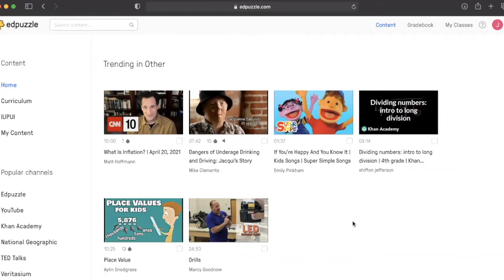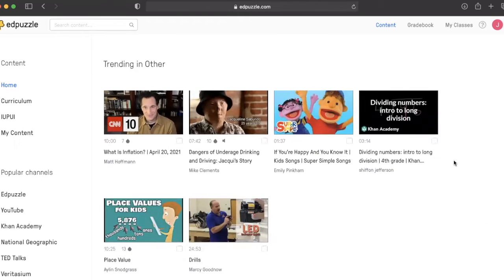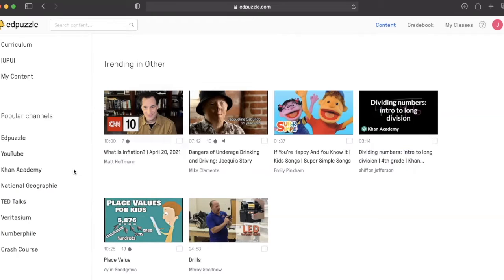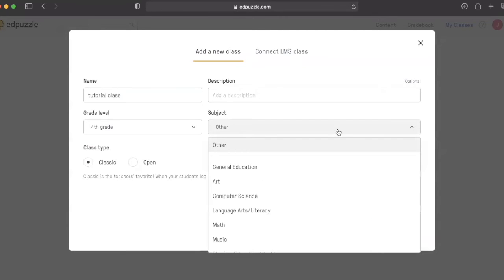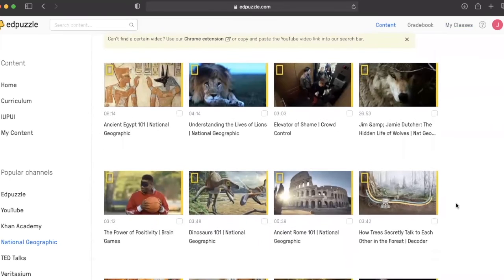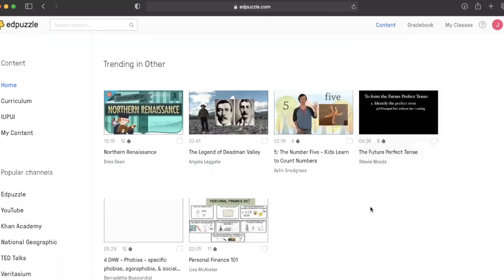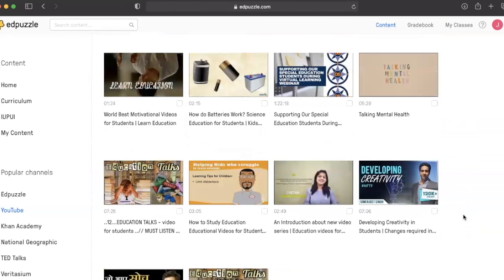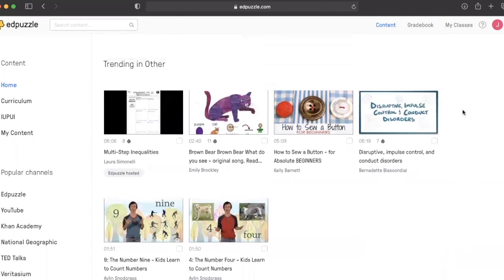Digital Education Hub Hacking EdTech for Equity: Edpuzzle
Welcome to Hacking EdTech for Equity!

What does equity in education look like? And how are you integrating student voice and diverse learners? How can educators consider each individual student’s needs? Edpuzzle is a digital tool and website that offers an approach to tailor instruction to each learner and free up time for teachers to supply individual support to their students. Edpuzzle allows you to engage every student using interactive video lessons, providing an equitable educational environment for everyone.